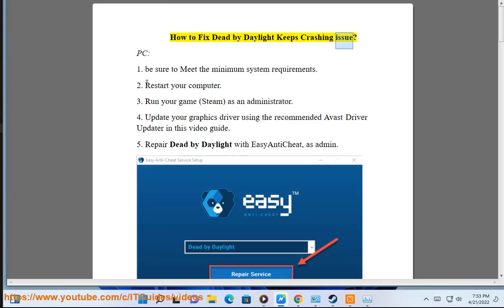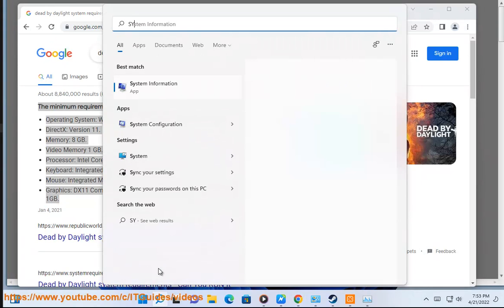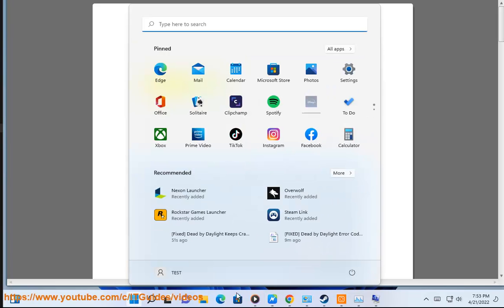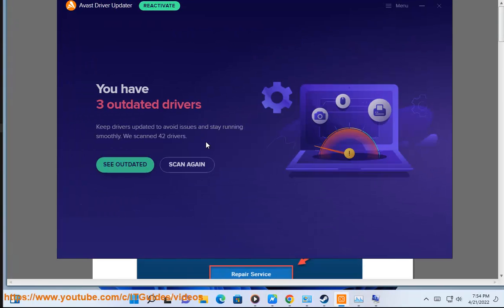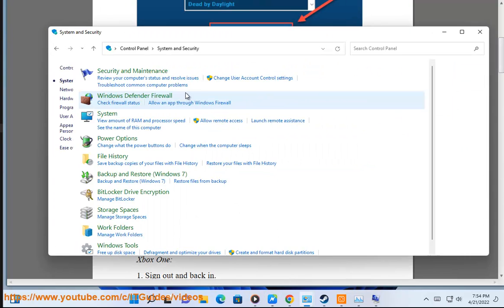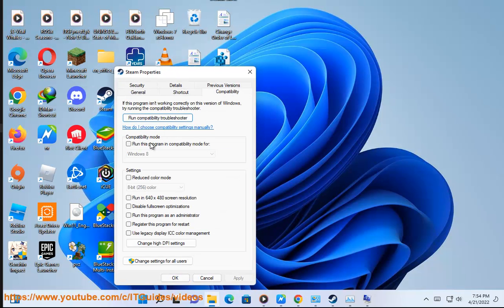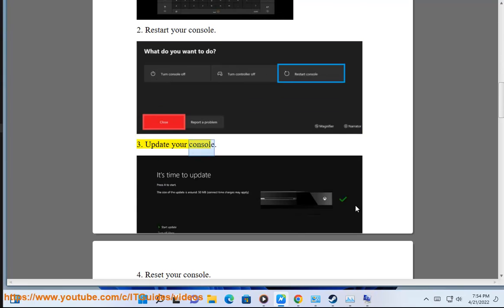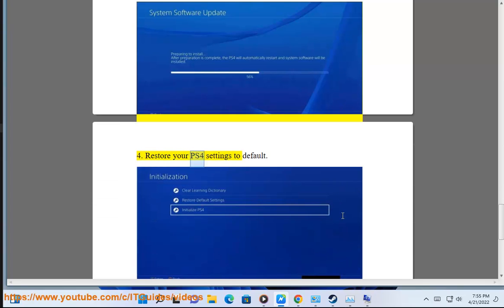Fix Dead by Daylight Keeps Crashing on Windows/Xbox One/PS4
Here's how to Fix Dead by Daylight Keeps Crashing on Windows/Xbox One/PS4. Run Avast Driver Updater@ to keep all your device drivers up-to-date effectively.